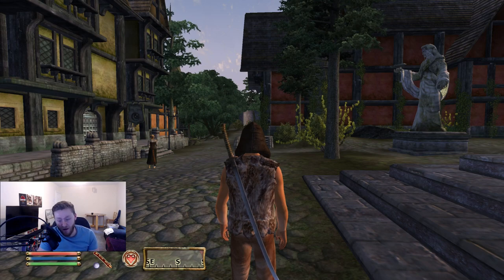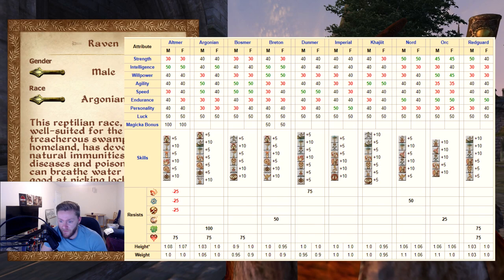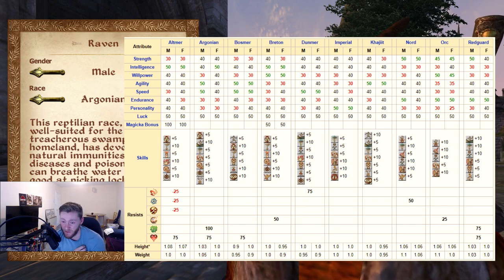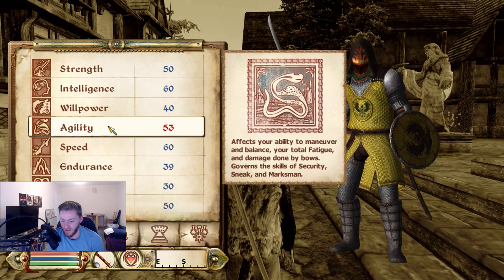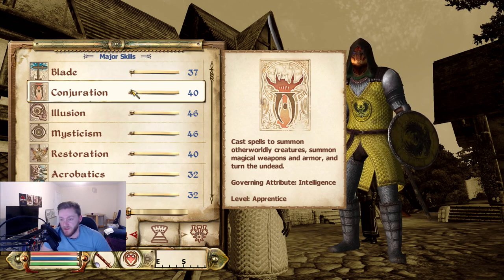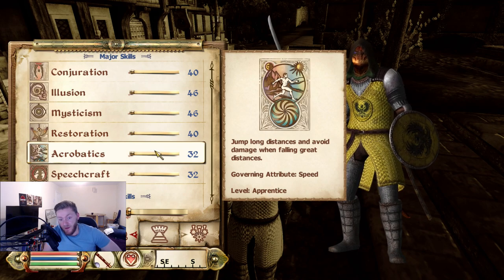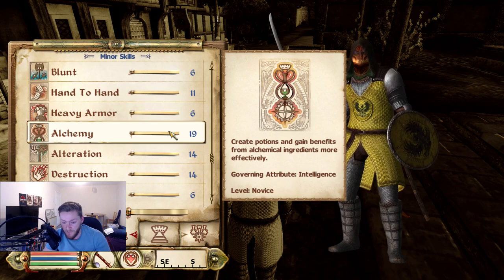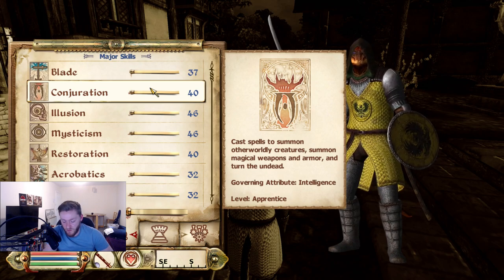A Comprehensive Guide to Oblivion 15 Years Too Late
Some nerd talks about Oblivion for 1 and a half hours...
Timestamps
1:21 Races
15:00 Atributes
22:17 Skills
39:54 Perks
49:34 Class Maker
54:01 Birthsigns
1:02:16 Leveling
1:06:03 Combat
1:09:27 Spell Making and Enchanting

Links for stuff mentioned in video
Race stats:

Mod I mentioned so that you don't have to powerlevel